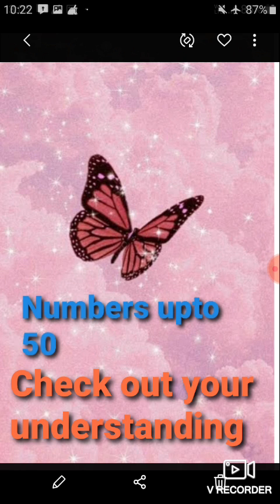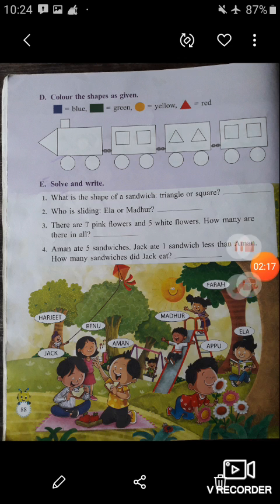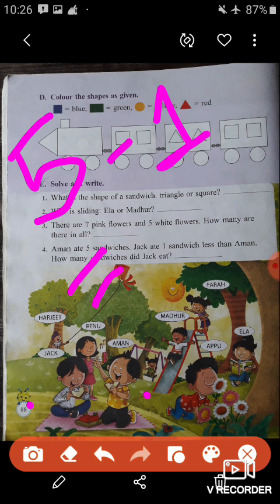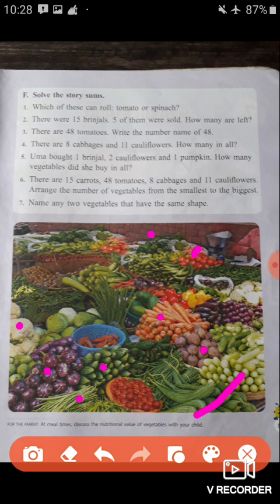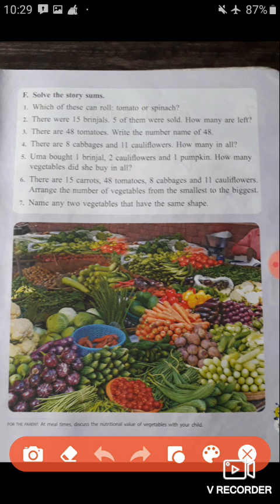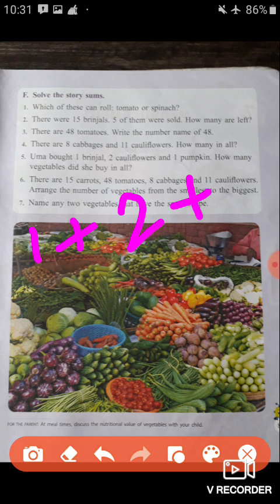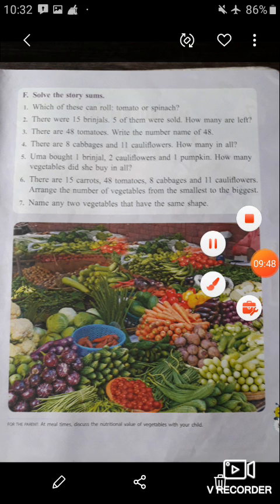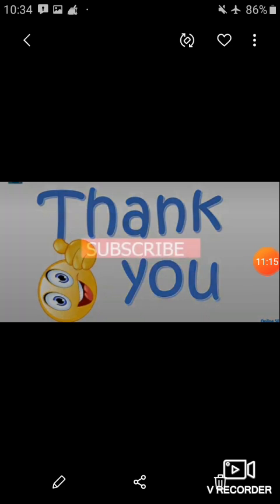Maths, Numbers upto 50 , Check your Understanding